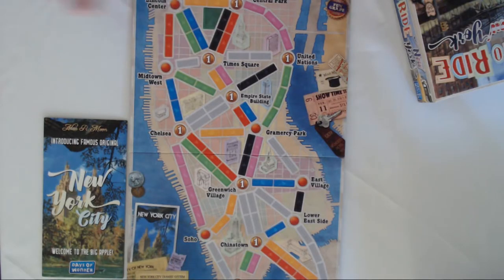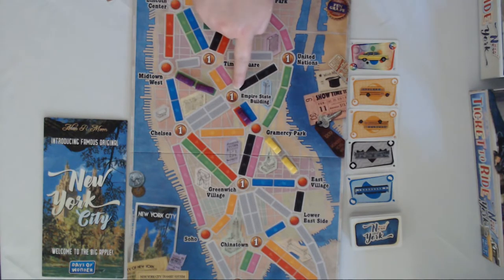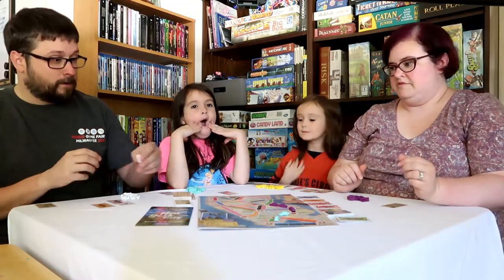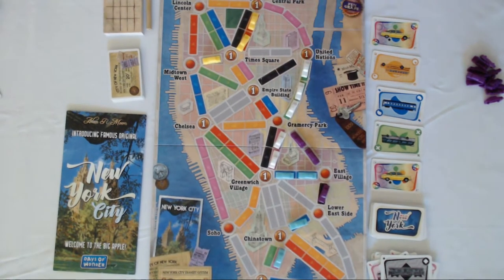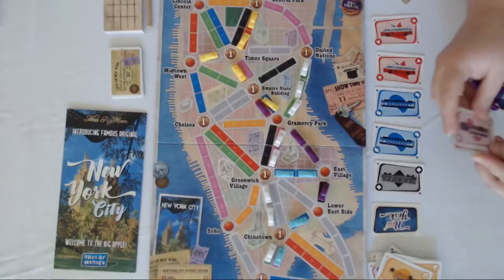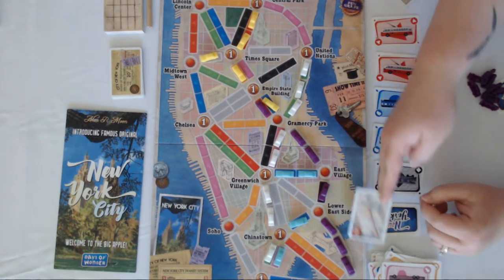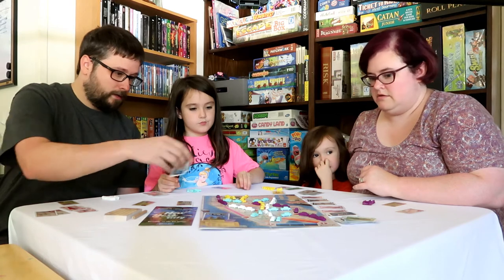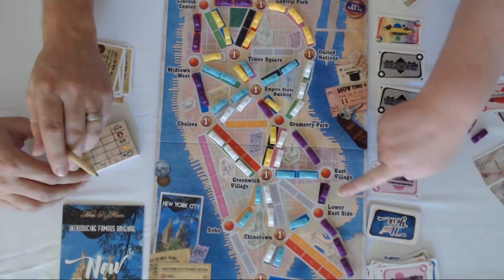How to Play Ticket To Ride New York Board Game & Review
We are delighted to partner with Asmodee North America to share our experience playing Ticket to Ride New York, a new family board game by Days of Wonder.

Ticket to Ride New York release date is July 8, 2018 and it will be available exclusively at Target.

Learn how to play Ticket to Ride New York, how to set it up, watch our family play through the game, and how to score it. We also share our final thoughts and a review of why we think it is a great option for a family board game.

Follow us on the webs and the socials